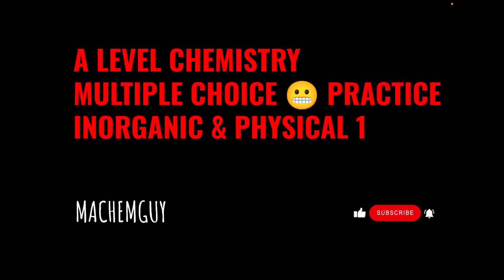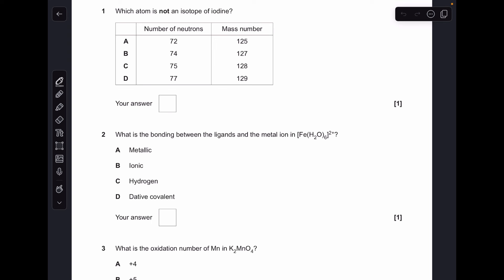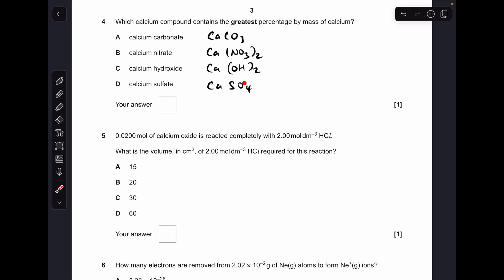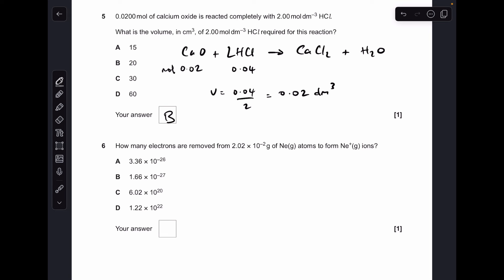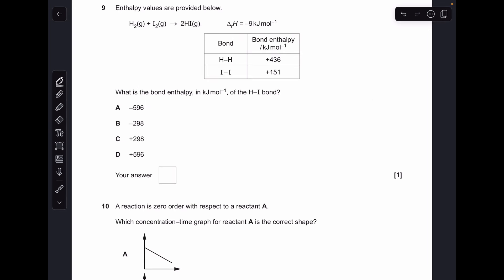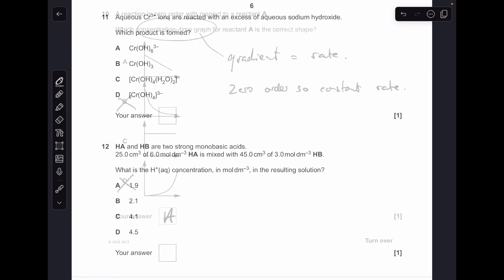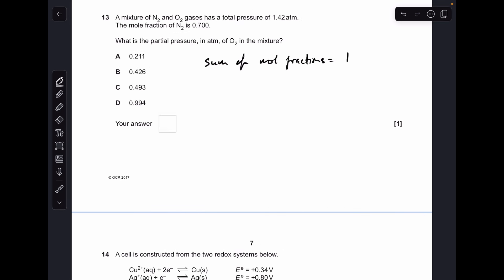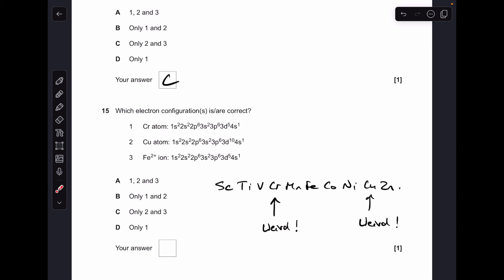A LEVEL CHEMISTRY MULTIPLE CHOICE PRACTICE - INORGANIC & PHYSICAL 1